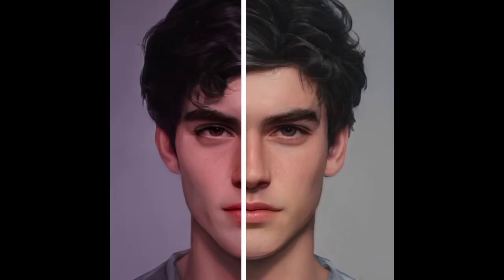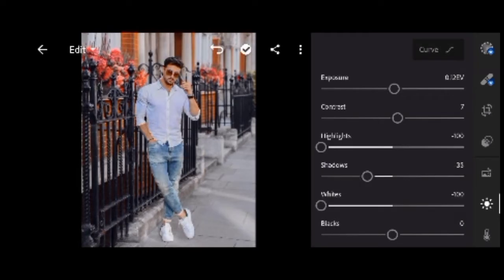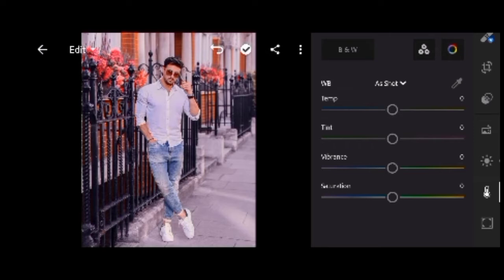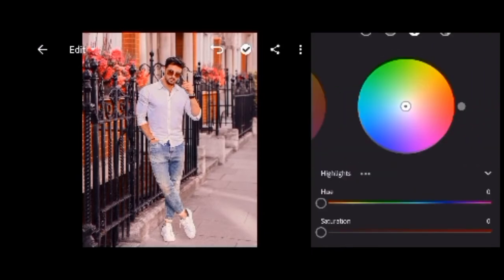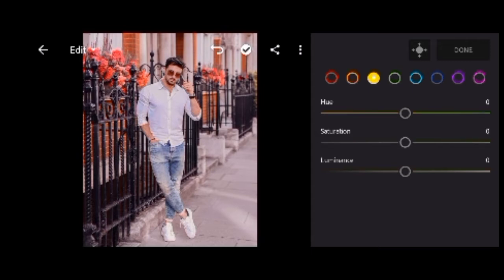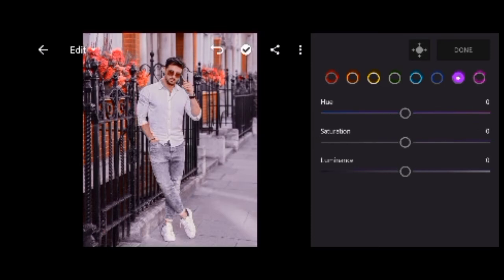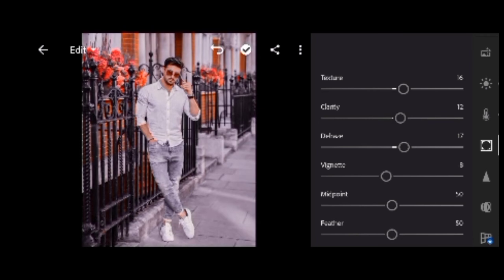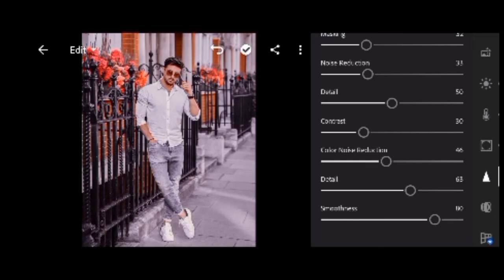How to edit Silver Black Preset using Lightroom-Free Lightroom Preset | Lightroom mobile Tutorial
➡️In this video tutorial i will show you on how to edit and apply Silver Black Preset Settings in your photos,using Lightroom Mobile.

NOTE:
Results may depends on the quality of your taken photos.Outcome may not be 100% accurate as the video shows,But you can adjust your preferred settings to make it more catchy.
Don't Limit yourself,Try to Explore your editing skills.

[NOTICE]
-All Images/Pictures or Photos used in this video,belongs to the Rightful & Respected Owner. I am not the owner of any Photos shown in this video.

100 Degrees Under-RAGE (1).mp3
Lifelong-Anno Domini Beats.mp3
Bella Bella Beat-Nana Kwabena.mp3
Sunset n Beachz-Ofshane.mp3